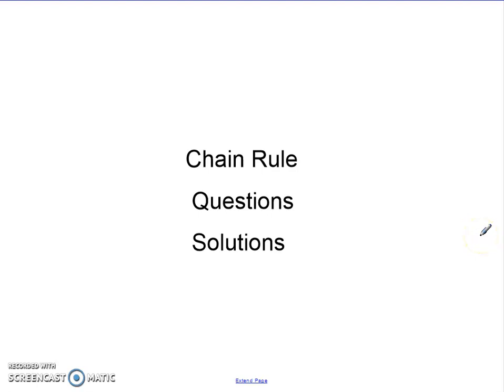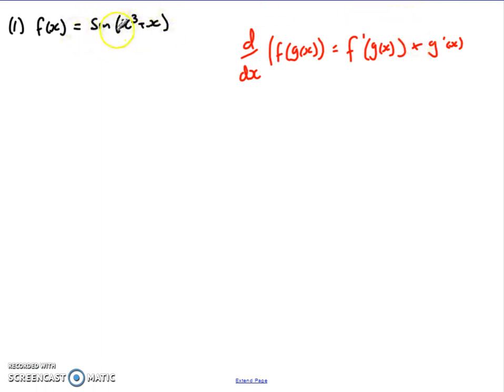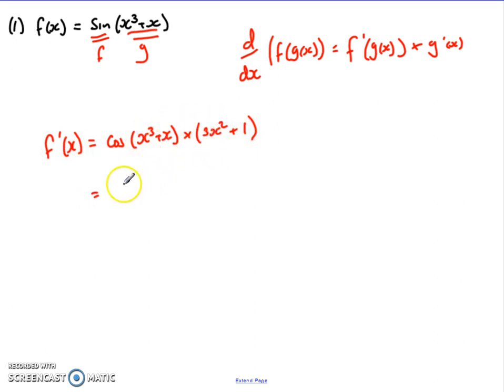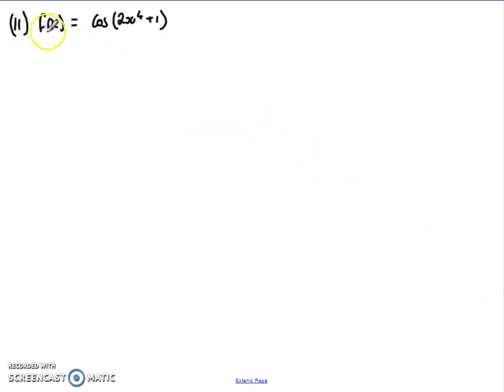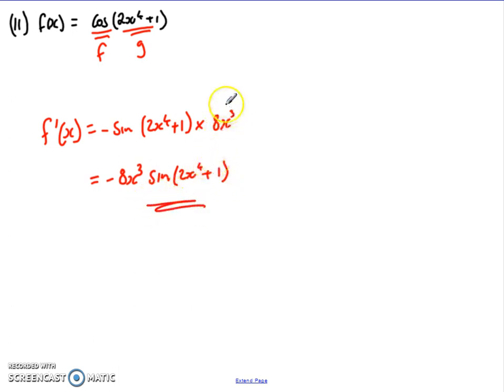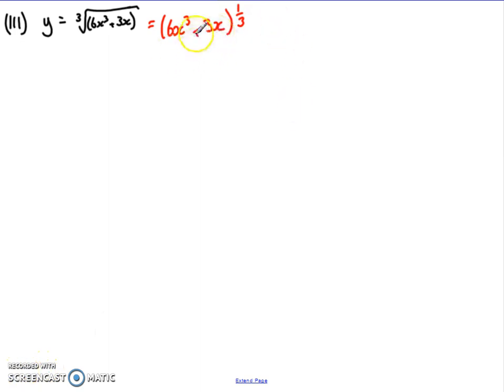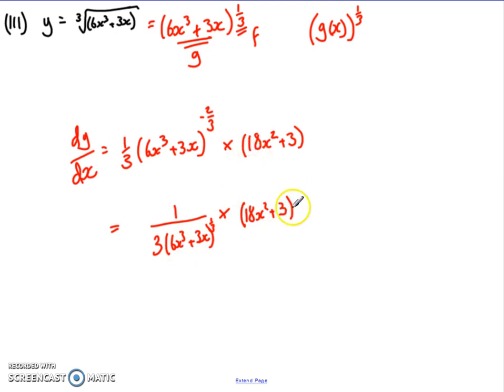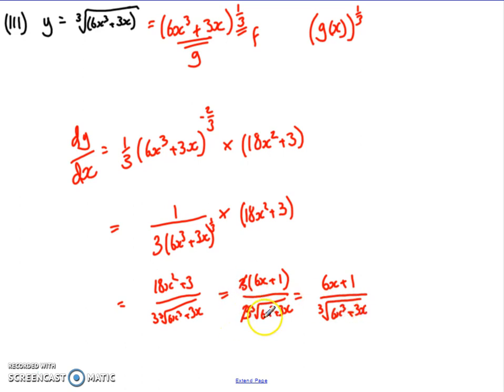Chain Rule Questions Solutions